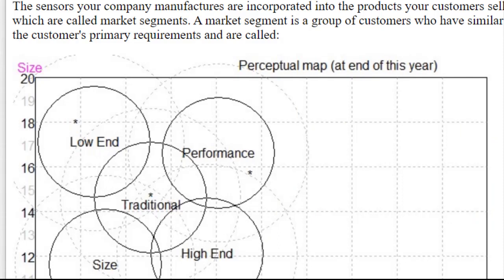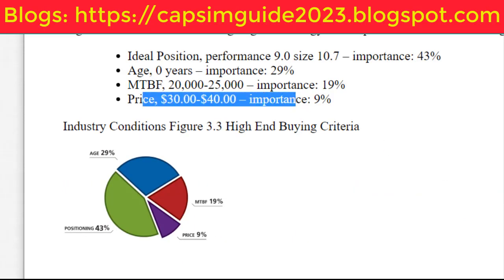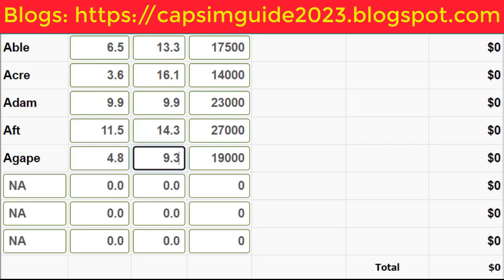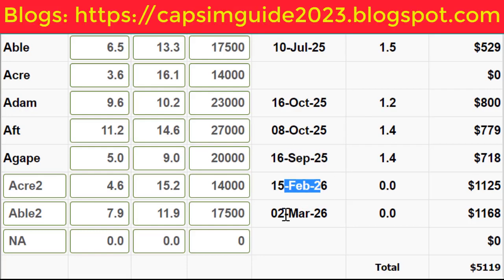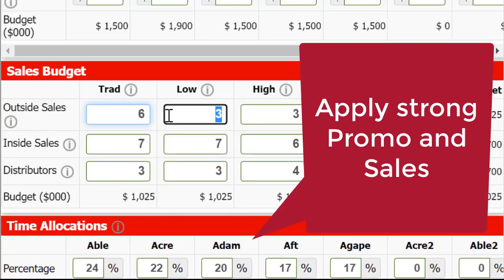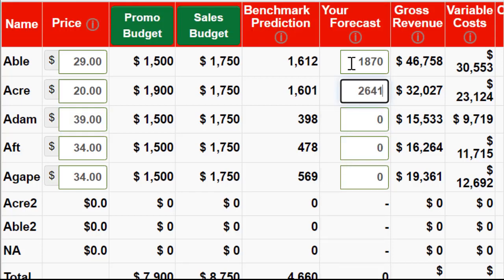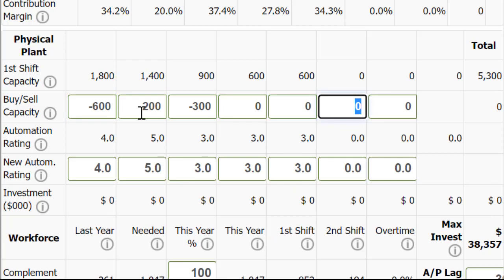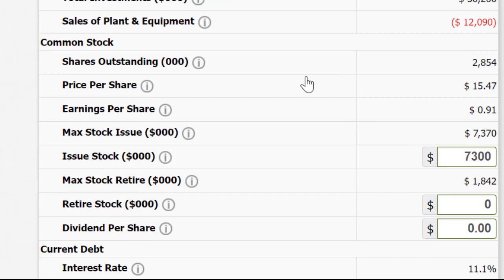Capsim Capstone Round 2 Guide - How to Save a Company from Round 2 - Capsim 2026 guide - best capsim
capsim,
capstone,
guide,
tips,
help,
tutorial,
capsim guide,
capsim tips,
capsim help,
capsim tutorial,
capstone guide,
capstone help,
capstone tips,
winning tips,
capsim strategy,
round 1,
round 2,
round 3,
capsim round 1 guide,
R&D,
marketing,
rehearsal,
production,
best guide,
quick guide,
capsim forecasting,
2026,
2027,

Capsim,
Capstone,
Capsim capstone,
Guide,
Tips,
Help,
Tutorial,
Capsim guide,
Capsim tips,
Capsim help,
Capstone guide,
Capstone help,
Capsim tutorial,
winning tips,
Win capsim,
Capsim strategy,
round 1,
round 2,
Round 3,
R&D,
Marketing,
Rehearsal,
Production,
Finance,
capsim forecasting,
2025,
2026,
capsim 2025,
capstone 2025,
Best guide,
Quick guide,

2021, 2022, 2023, 2024, 2025, 2026

CapSim,
CapStone,
Foundation,
CompXM,

REHEARSAL,
Situation Analysis,
Caculating Market Demand,
quiz answers,
HR, Labor, Marketing, TQM,
adding capacity,
repositioning,
sweet spot,
ideal spot,
MTBF,
promotion budget,
sales budget,
accessibility,
awareness,
sales forecasting, pricing,
ideal automation,
sensor, sensors,
adding capacity,
upgrade,
negotiations, labor strikc,
TQM initiative,

CAPSIM, CAPSTONE, 2021, 2022, GUIDES,
Business Strategy Game,
tutorials,
winning tips,
CAPSIM Guides,
CAPSIM Winning Tips,
Simulation Game,
how to win capsim,
compXM answers,
compXM guides,
capstim tips,
tricks,
strategy,
round 1, round 2, round 8, all rounds,
R&D,
marketing,
rehearsal,
finance,
capsim forecasting,
capsim strategy,
capsim cheats,
capsim secret,

quiz answers,
HR,
Labor,
Marketing,
TQM,

2025, 2026

tutorials,
winning tips,
CAPSIM Guides,
CAPSIM Winning Tips,
Simulation Game,
compXM answers,
compXM guides,
capstim tips,
tricks,
strategy,
R&D,
marketing,
rehearsal,
finance,
capsim forecasting,
capsim strategy,
capsim cheats,
capsim secret,

Capsim,
Capstone,
Capsim capstone,
Guide,
Tips,
help,
Tutorial,
Capsim guide,
Capsim tips,
Capsim help,
Capsim tutorial,
winning tips,
Capsim strategy,
Tricks,
Strategy,
round 1,
round 2,
R&D,
Marketing,
Rehearsal,
Finance,
capsim forecasting,
2024,
2025,
2026,
capsim 2024,
capstone 2024,
Excel file,
Free guide,
Best guide